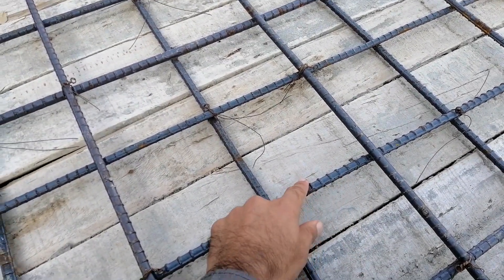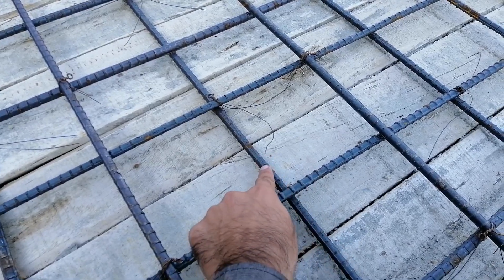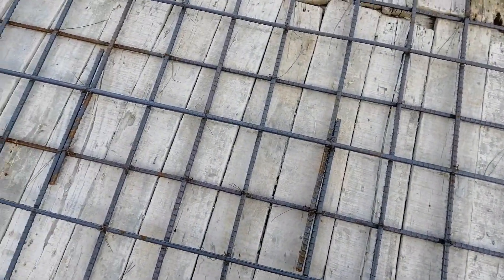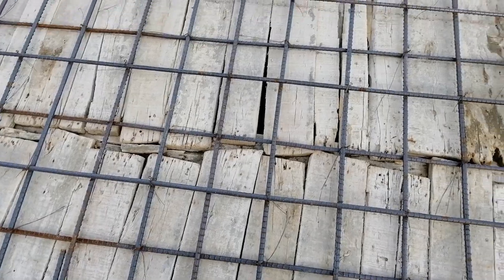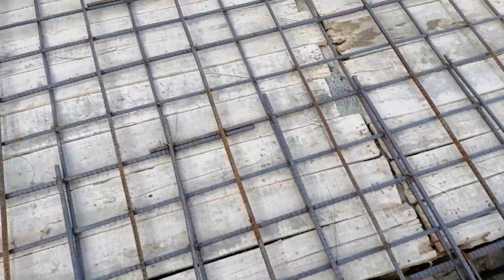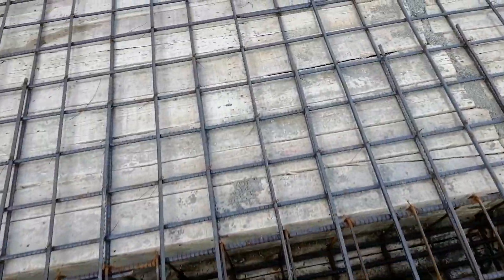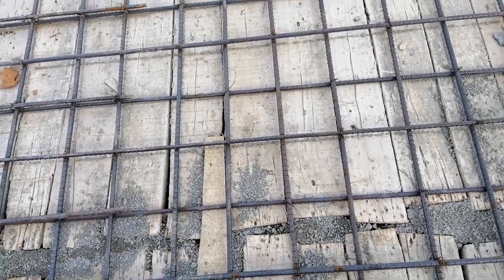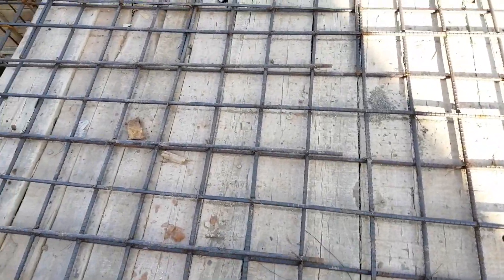Big Mistakes in Slab Construction | Civil Engineering Videos